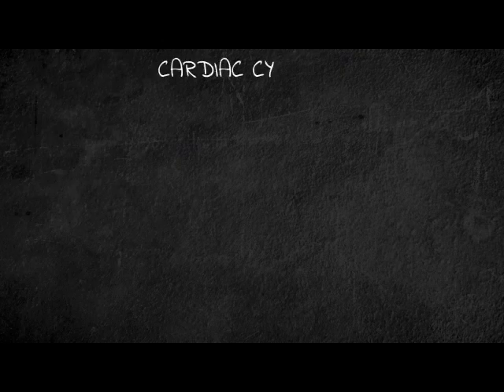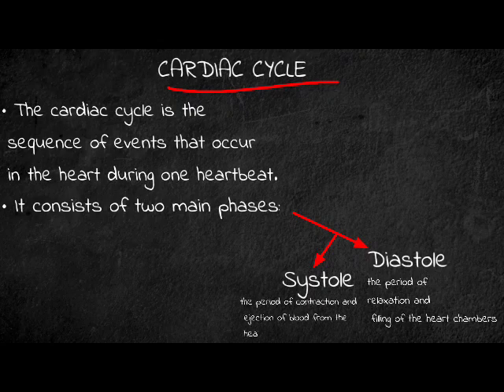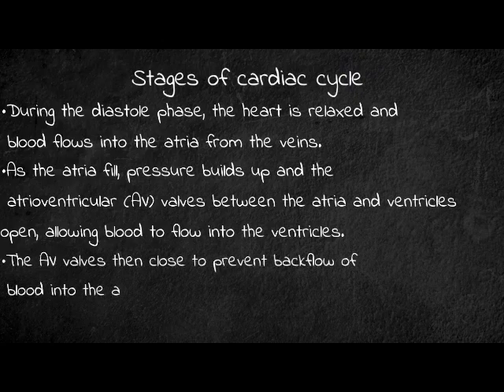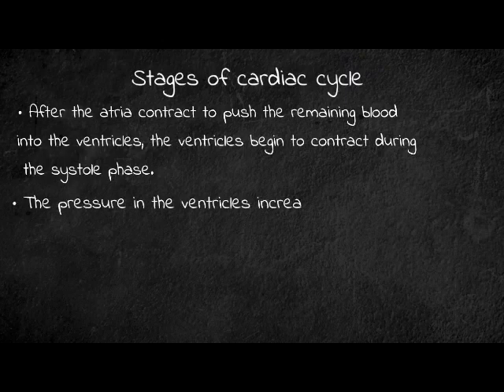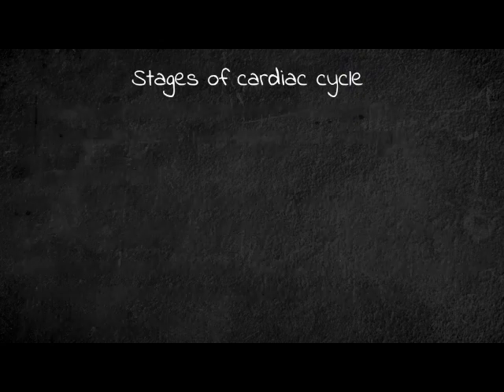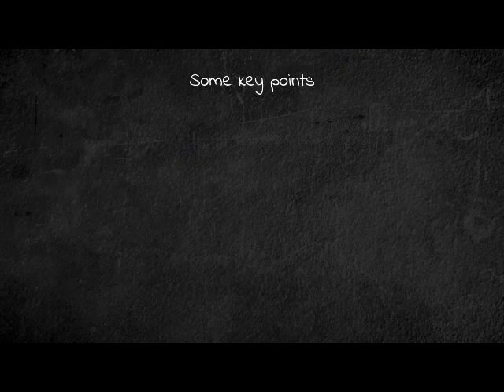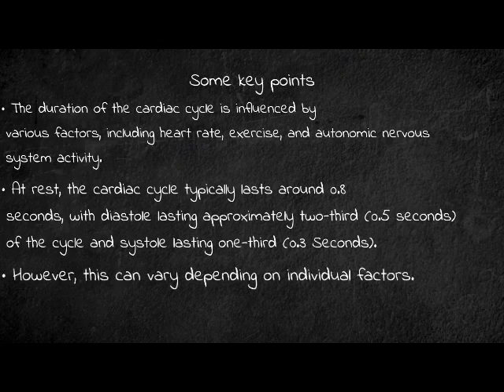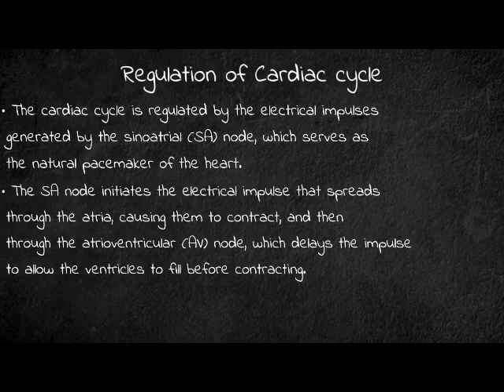Cardiac Cycle | Bpharm 1st Sem. | PharmAssist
In this video, we will take you on a journey through the intricate workings of the cardiac cycle, the rhythmic sequence of events that keeps our hearts pumping and our bodies functioning.

Join us as we explore the different phases of the cardiac cycle and unravel the secrets behind each crucial step. From the electrical signals that initiate the heartbeat to the coordinated contractions of the heart chambers, we will break down the complexities into easily digestible explanations.

During this educational video, you will discover how the cardiac cycle ensures efficient blood flow throughout the body, supplying oxygen and nutrients to every cell while removing waste products. We will highlight the importance of the heart's valves and how they prevent backflow, ensuring unidirectional blood flow.

With the help of stunning visual aids and animations, we will guide you through the systolic and diastolic phases of the cardiac cycle, explaining the role of the atria and ventricles, as well as the intricate mechanisms of the heart's electrical system.

We will also discuss various factors that can influence the cardiac cycle, such as exercise, stress, and certain medical conditions. Understanding how these factors affect our hearts can provide valuable insights into maintaining cardiovascular health and preventing potential complications.

Whether you are a student studying anatomy, a healthcare professional seeking a refresher, or simply curious about how your heart works, this video is for you. We aim to make complex concepts accessible and enjoyable for everyone, fostering a deeper appreciation for the remarkable organ that sustains our lives.

Don't miss this opportunity to enhance your knowledge and gain a deeper understanding of the cardiac cycle.

Thank you for joining us, and we look forward to your comments and feedback. Let's dive into the fascinating world of the cardiac cycle!